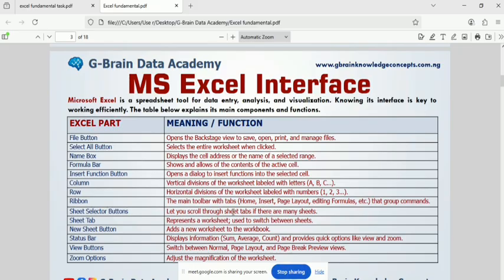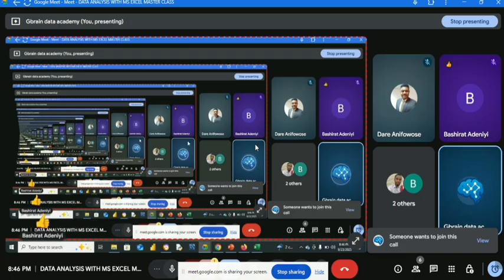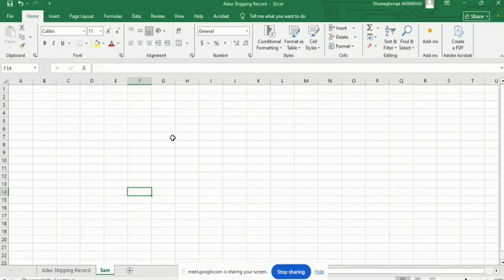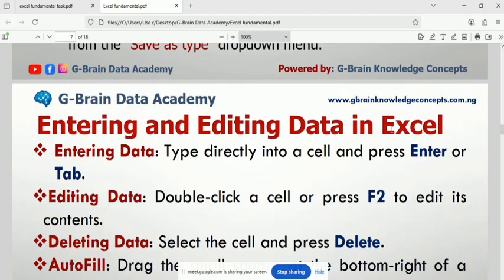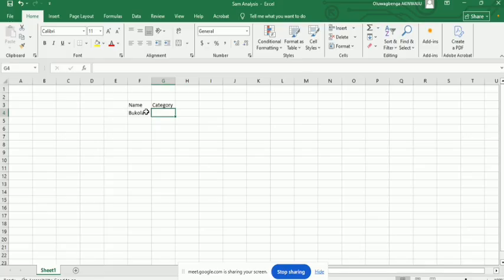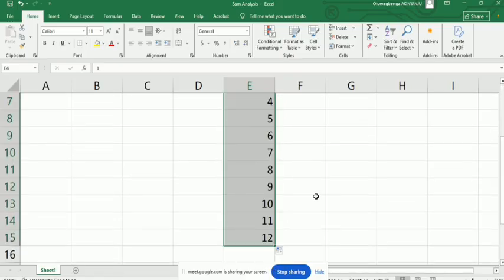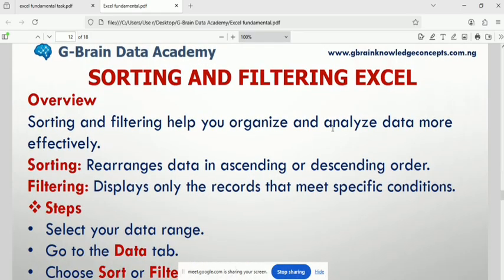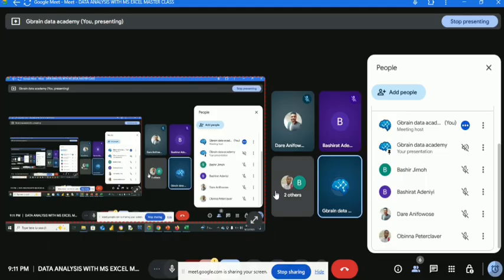Microsoft Excel Fundamentals(1A)| Interface, Sorting, Filtering, Tables & Conditional Formatting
Are you new to Microsoft Excel or want to strengthen your basics? 📊 In this tutorial, we’ll walk through the Excel interface and cover some of the most useful beginner-friendly features.

👉 What you’ll learn in this video:
✔️ Navigating the Excel interface (Ribbon, tabs, sheets, and quick access tools)
✔️ How to sort your dataset (ascending & descending order)
✔️ Using filters to quickly find relevant information
✔️ Formatting your dataset as a Table for better organization
✔️ Understanding the basic concepts of Excel
✔️ Applying Conditional Formatting with a small practical example

💡 By the end of this session, you’ll be able to manage, analyze, and present your data more effectively with these essential Excel skills.

Students & professionals wanting to organize data

Anyone preparing for office or business tasks